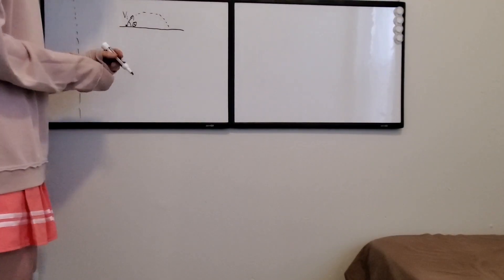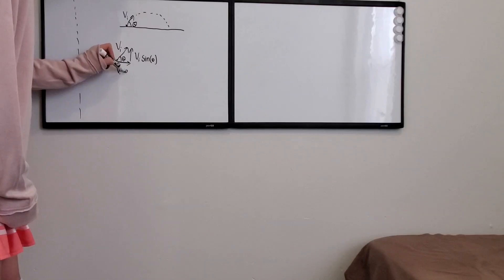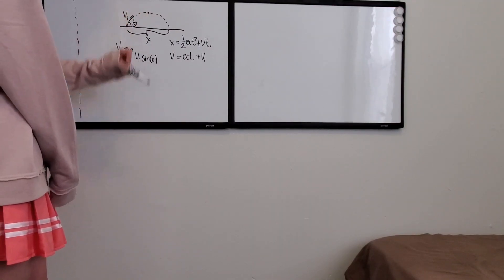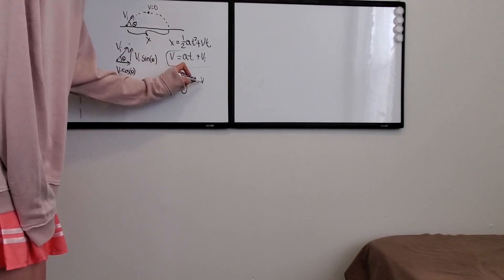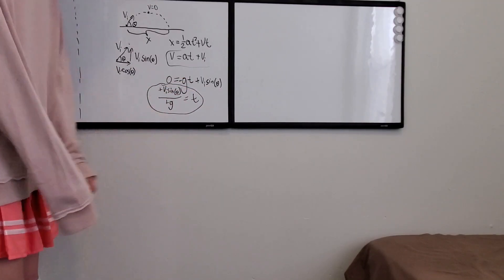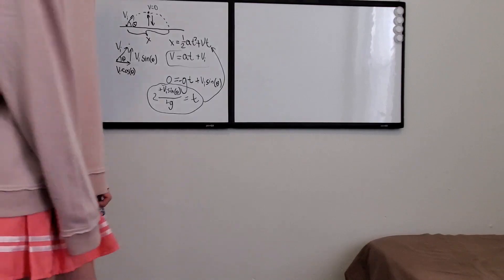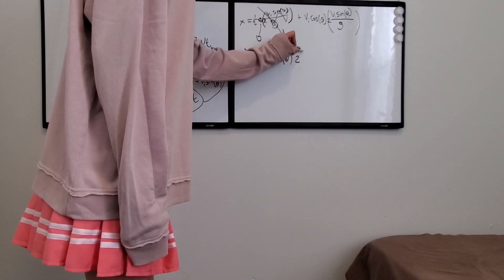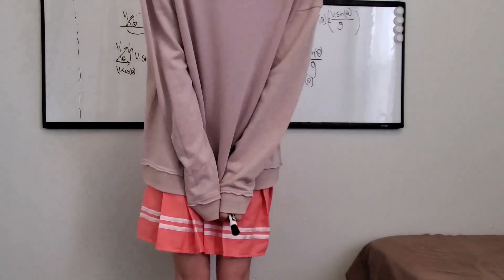Phemboy Physics ep1 Simple Projectile Motion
Decided to put two of my favorite things together. Sowy for not having the channel totally setup yet.
Yes, the title is a pun.